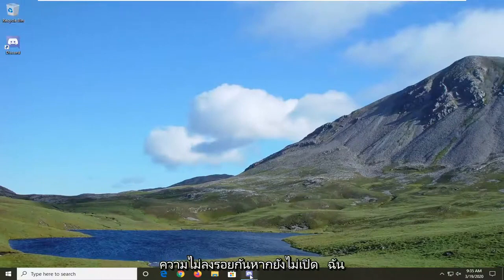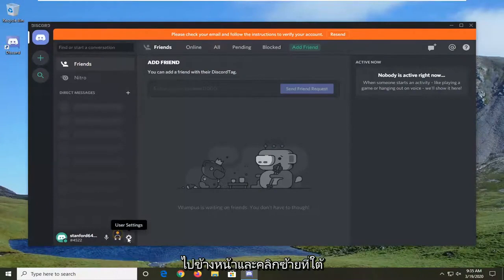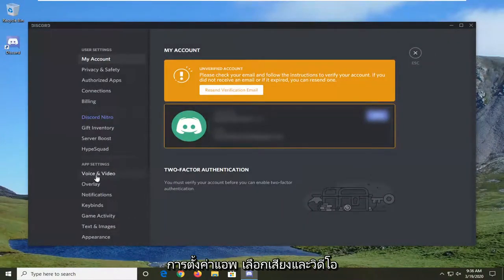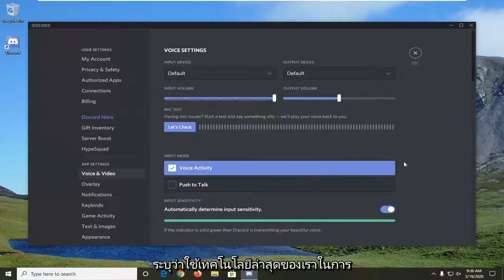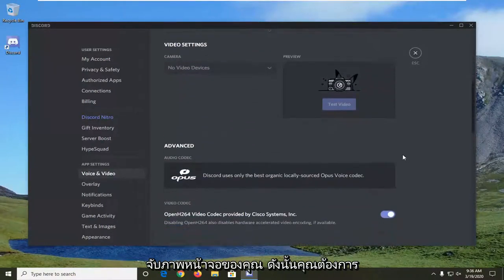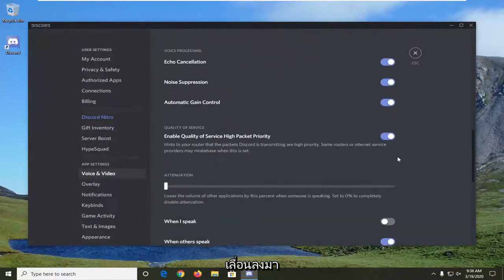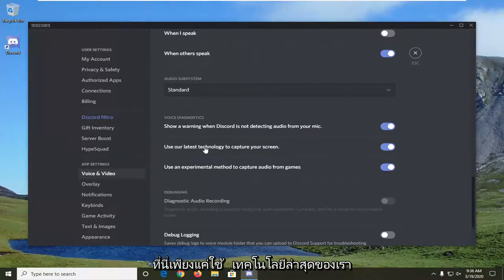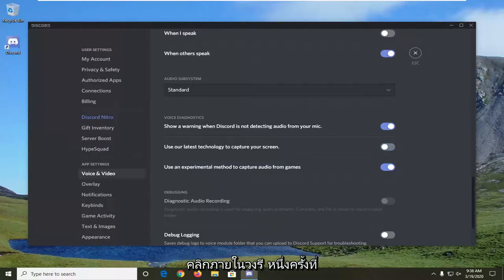วิธีแก้ไขปัญหาหน้าจอดำระหว่างการแชร์หน้าจอใน Discord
การแก้ไขหน้าจอ Discord แบ่งปันหน้าจอสีดำ

การแชร์หน้าจอ Discord จะแสดงหน้าจอสีดำเมื่อคุณใช้เทคโนโลยี Discord ล่าสุดหรือเมื่อคุณมีสิทธิ์ไม่เพียงพอ คุณลักษณะการแชร์หน้าจอมีประโยชน์มากเมื่อคุณอยู่ในสายกับใครบางคน เนื่องจากช่วยให้คุณสามารถแชร์หน้าจอของคุณกับบุคคลที่อยู่อีกด้านหนึ่งของการโทรได้ อย่างไรก็ตาม ในบางครั้ง ฟังก์ชันนี้อาจหยุดทำงาน และคุณจะต้องจัดการกับมัน

ปัญหานี้รบกวนผู้ใช้จำนวนมากและหากไม่มีการแก้ไขอย่างเป็นทางการจากทีมพัฒนา Discord ผู้ใช้จะต้องหาวิธีแก้ไขชั่วคราวจนกว่าปัญหาจะได้รับการแก้ไข โชคดีที่มีวิธีแก้ไขปัญหาบางอย่างที่คุณสามารถนำไปใช้เพื่อกำจัดข้อผิดพลาด และนั่นคือจุดประสงค์ของคู่มือนี้ แต่ก่อนที่เราจะเริ่มขอความช่วยเหลือจากโซลูชันที่จะแก้ปัญหาของคุณ ให้เราเข้าไปที่สาเหตุของปัญหาเพื่อให้คุณมีความเข้าใจในปัญหามากขึ้น

การแชร์หน้าจอ Discord มาไกลตั้งแต่เริ่มเปิดตัว แม้กระทั่งก่อนเปิดตัวอย่างเป็นทางการ มีวิธีแก้ไขที่คุณสามารถทำได้ แต่ในช่วงไม่กี่เดือนที่ผ่านมา ปัญหาได้เกิดขึ้นไม่ว่าจะเสียงไม่ถูกจับ (นี่เป็นปัญหาที่เพื่อนเคยรู้จัก) ของฉันรวมถึงฉันด้วย) หรือในกรณีของฉันดูเหมือนว่ามีเพียงหน้าจอที่หยุดนิ่ง ปัญหาอีกประการหนึ่งคือการแชร์หน้าจอโดยการสุ่มปิดตัวเอง ไม่ว่าจะเป็นฟีเจอร์ Go live ใหม่หรือการแชร์หน้าจอการโทรแบบส่วนตัว ตอนนี้ฉันรู้แล้วว่ากรณีการใช้งาน Screen Sharing เป็นช่องทางเฉพาะและมีคนไม่มากนักที่จะไม่ทำเช่นนี้ แต่เมื่อพยายามจับภาพซอฟต์แวร์เช่น Elgato Game Capture หรือ OBS Studio และโดยเฉพาะอย่างยิ่ง StreamLabs OBS ปัญหาที่เกิดขึ้นคือหน้าจอสีดำ ไม่ใช่ เสียงหรือแม้กระทั่งบางครั้งฮาร์ดล็อคคอมพิวเตอร์ของฉันซึ่งต้องรีสตาร์ทระบบเพื่อแก้ไข (อันสุดท้ายฉันไม่ได้โทษความบาดหมางแทน OBS Studio และการตอบสนองต่อ Discord)